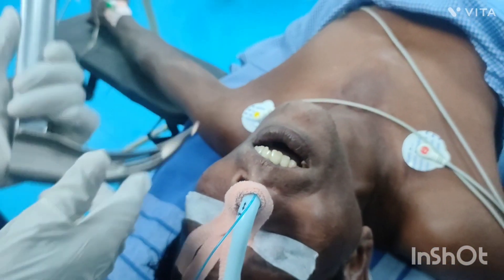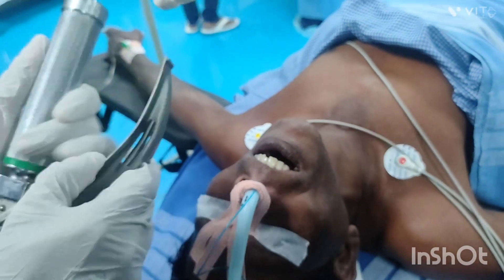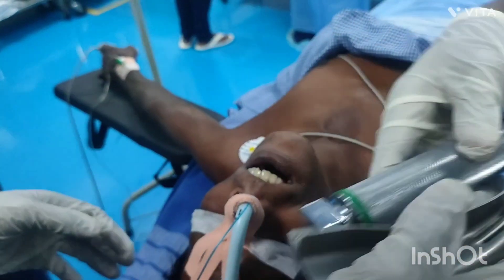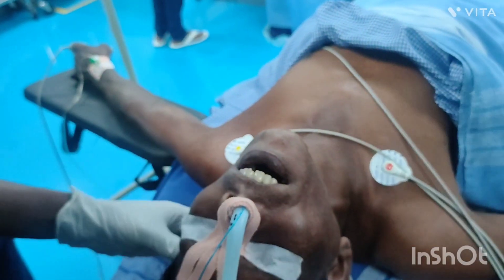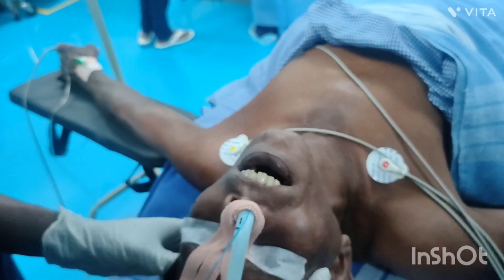Anaesthesia for face surgery # Mandible by Nasal Intubation with RAE tube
nasal intubation with RAE  tube for face #